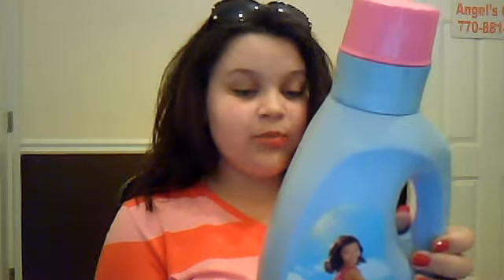MEXICAN DOWNY!!!!!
ok i am such a nut for making this vid i had nothing else better to do lmaooo and p.s i really read all those words in mexican i didnt make them up